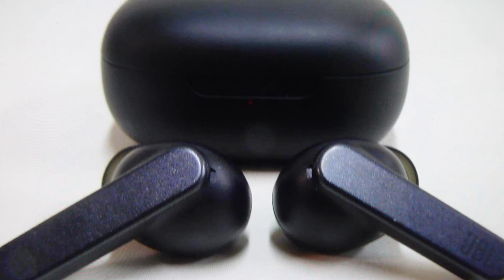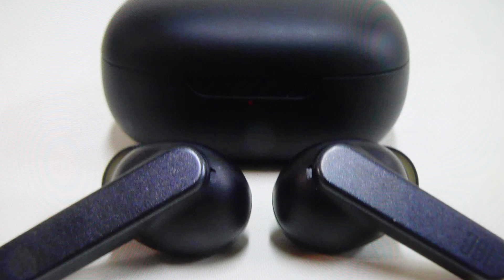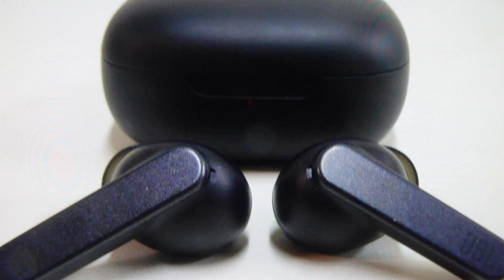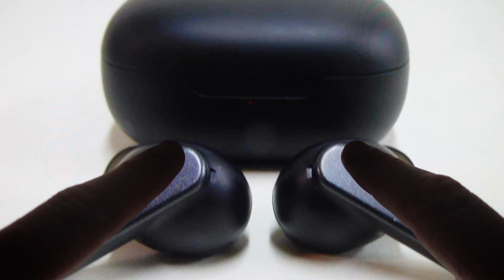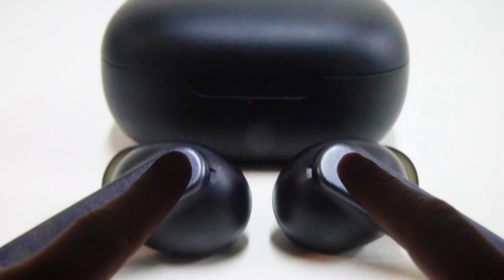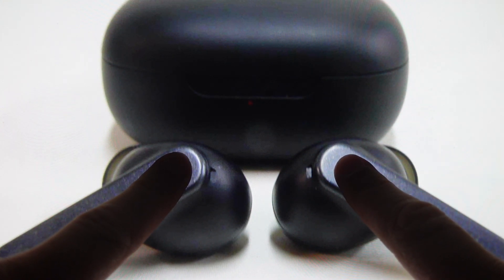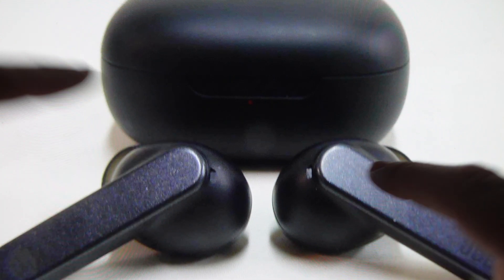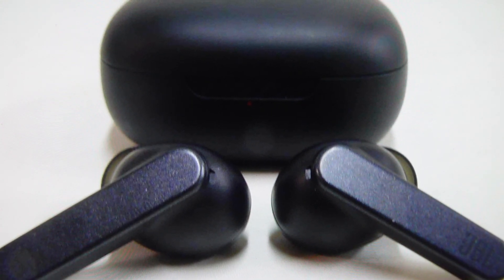Hard Reset JBL Live Pro+ Earbuds | Not Working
How to hard factory reset the bluetooth on JBL Live Pro+ Plus Bluetooth Earbud earphones if they are not connecting or not pairing or there is only sound out of the left ear or the right ear not working or you need to troubleshoot other problems, a hard reset to factory default settings can fix a lot of issues. Found in the JBL Live Pro+ Plus Bluetooth Earbuds user manual.